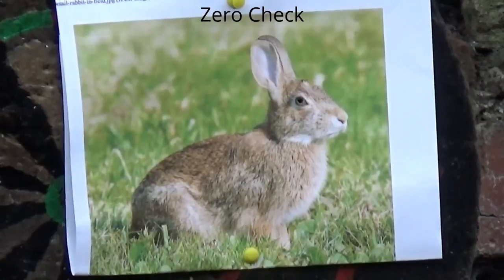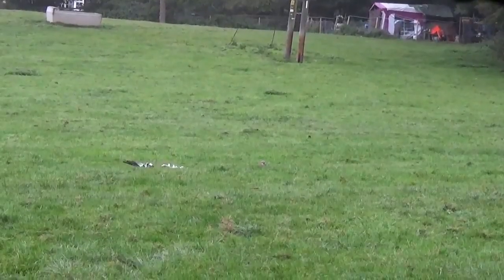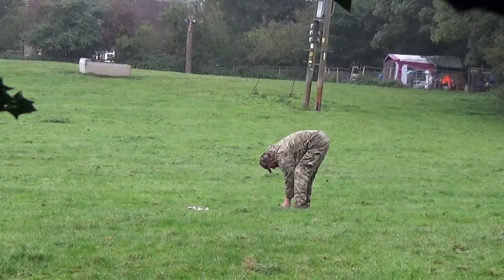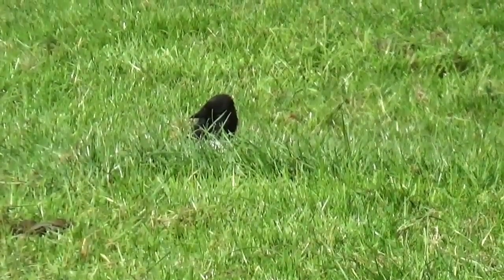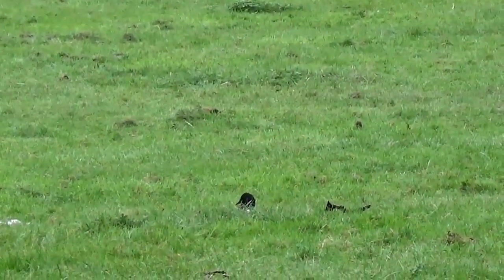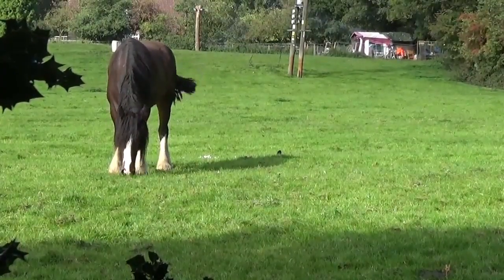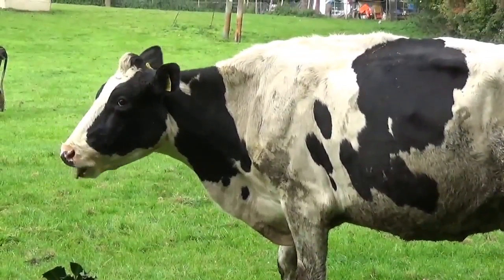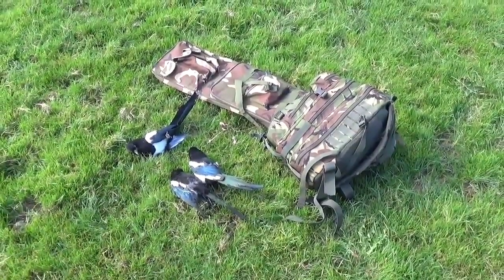Air Rifle Hunting, Decoying Magpies Over Bait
An Early Morning Magpie Decoying Session Using The Trusty R10